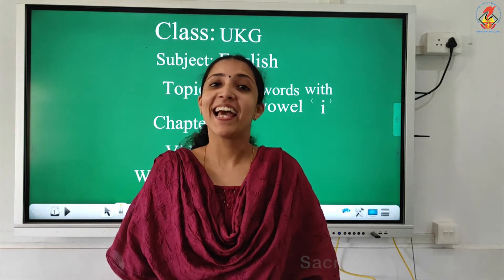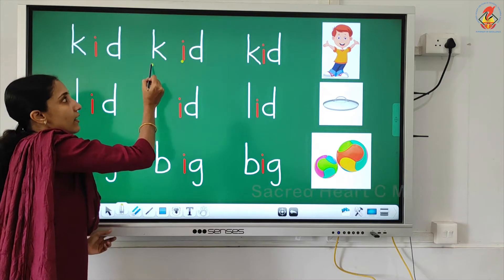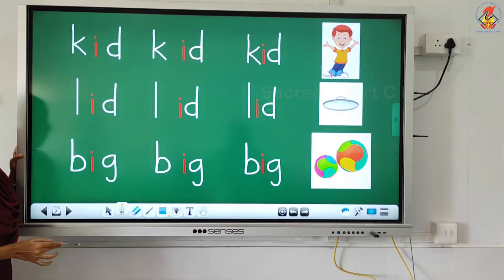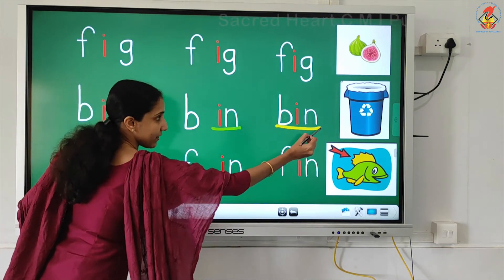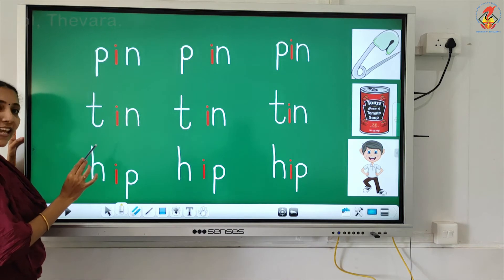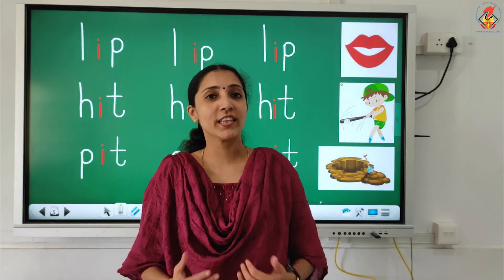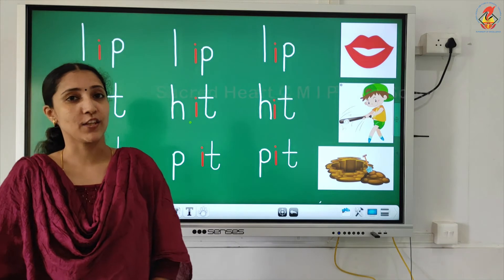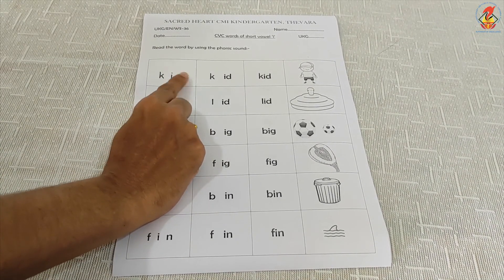UKGEng - Worksheets - Chapter 04 - Video 02 - CVC words with short vowel 'i' (WS - 36)